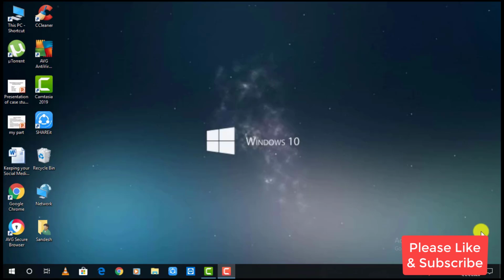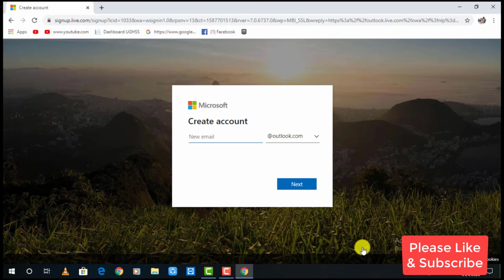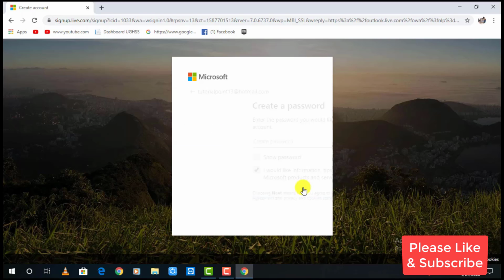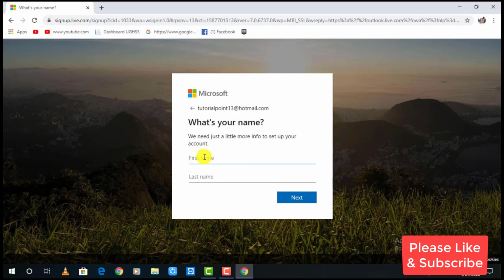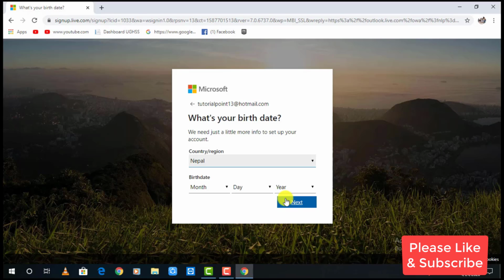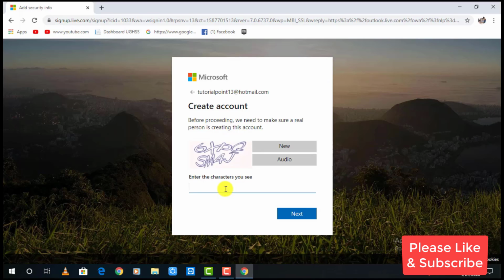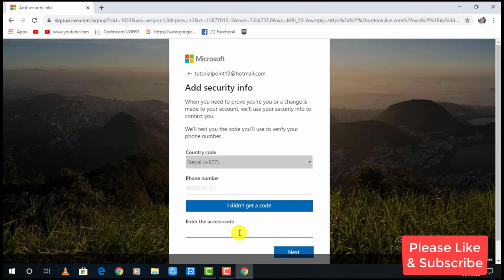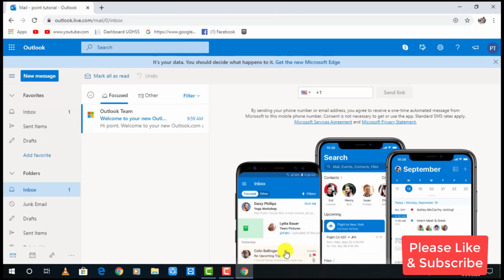How to Create Microsoft/Hotmail Account | Hotmail Signup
In this video i have tried to walk you through step by step process on how to Signup or create Hotmail/Microsoft  account. If you don't know, Hotmail/Microsoft/Outlook mail are all owned my Microsoft and can be accessed from outlook website.